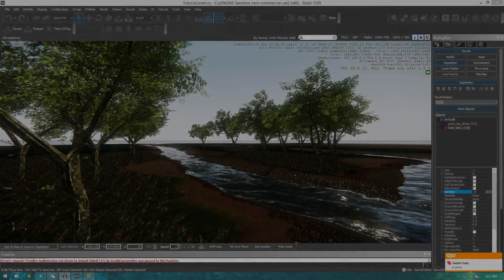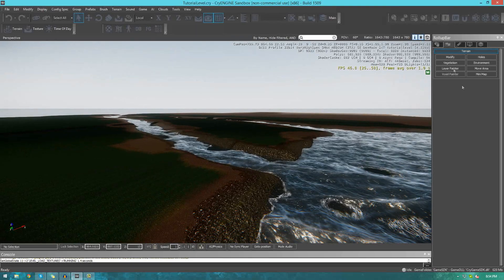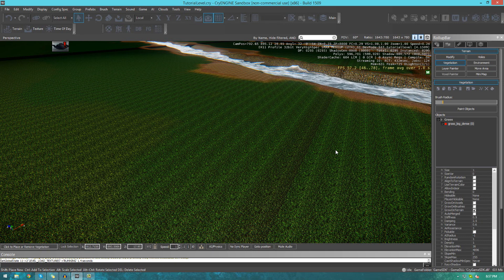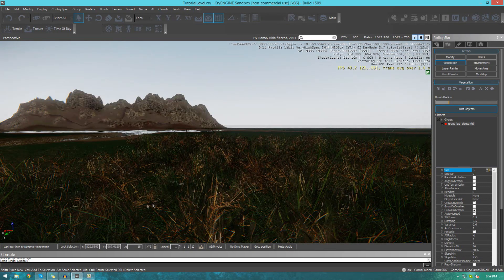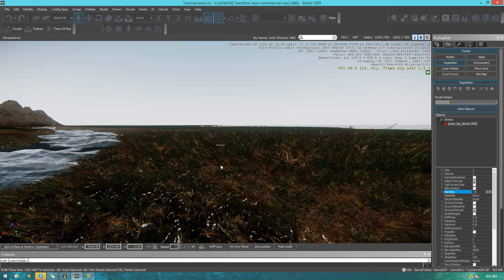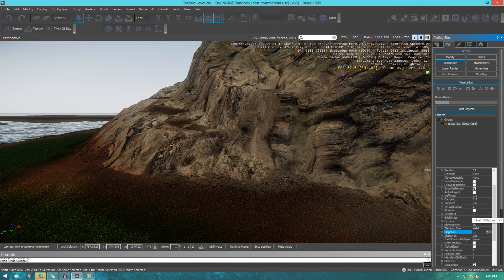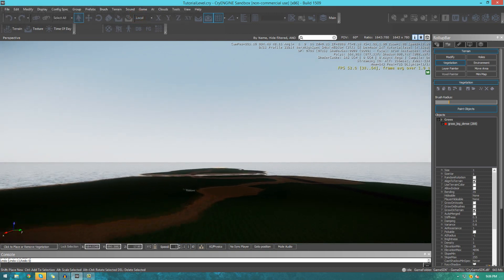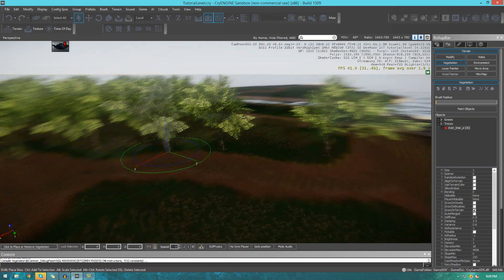Cryengine 3 SDK Beginner Tutorial Series - #9 Adding Vegetation & Associated Settings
This is the ninth video of my Cryengine 3 SDK Beginner Tutorial series, In this video we will be utilizing the vegetation tool inside of Cryengine to place mass used objects into the scene really quickly and efficiently. In addition to that, I will also be going over some of the settings to help eliminate performance issues, repetition and more.

Next Video
In the next video I will be going over creating node based paths inside of Cryengine and setting a textured which is projected and rotated properly.